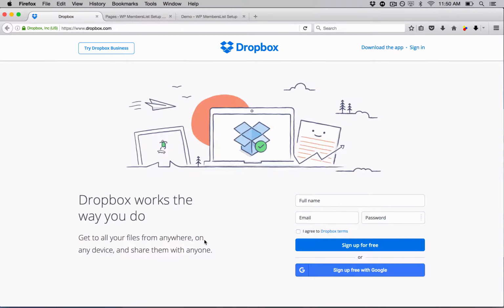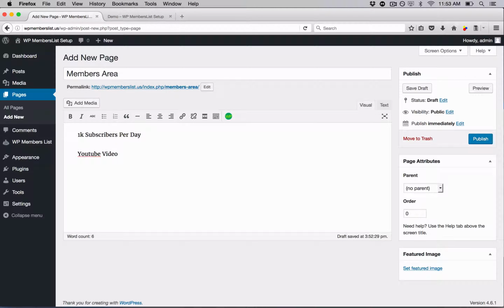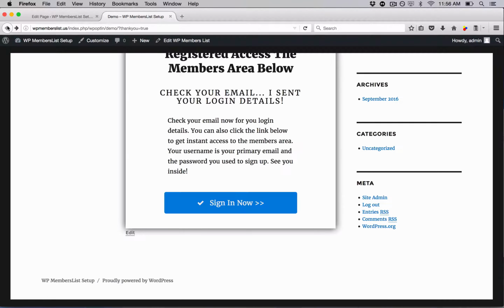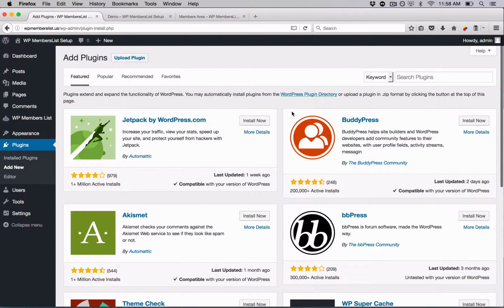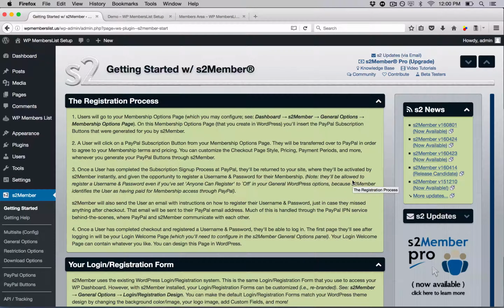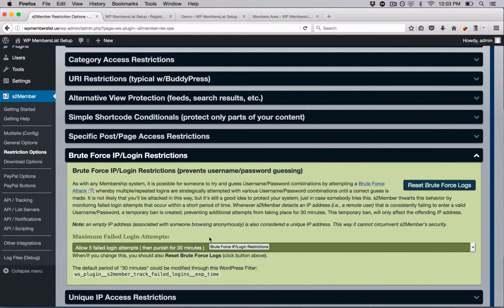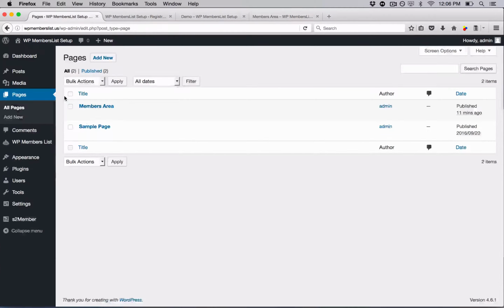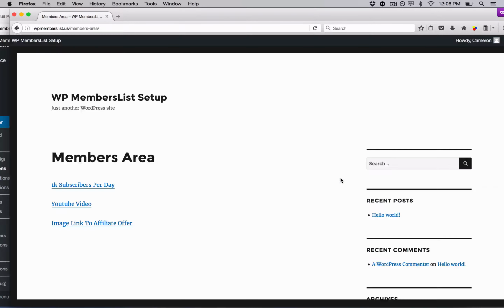WP MembersList 4 Members Area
The final step is optional, creating a FREE members area on your WordPress site.  Since WP MembersList automatically creates a membership using the email address of everyone that opts in, you have the option of creating a members area to go along with free bribes.  This instantly helps creates know, like and trust with your list.  Which means more profits for you.

You can set up your members area with free plugins and simply uploading your free bribers to your "members area."

WP MembersList
WP Members List